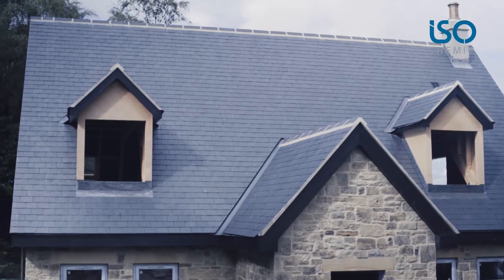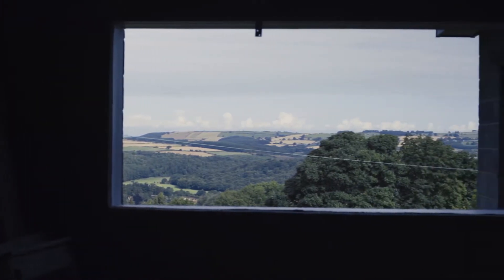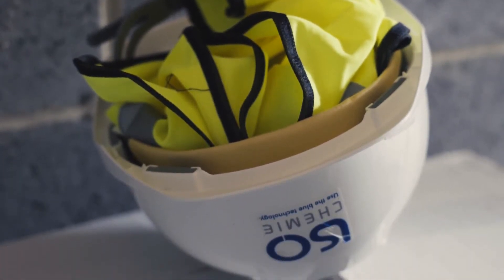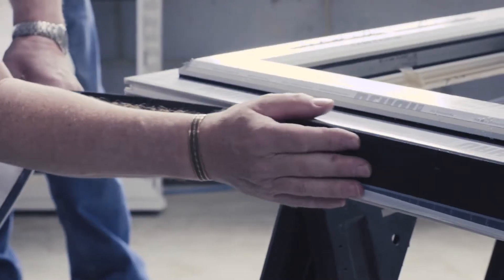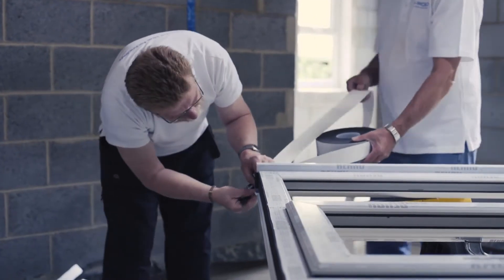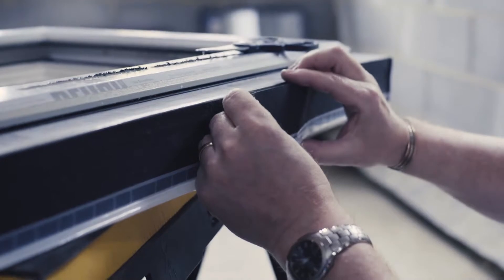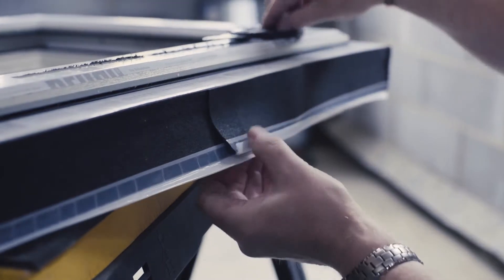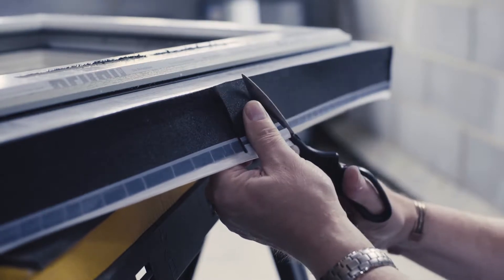ISO BLOCO ONE Installation - English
ISO BLOCO ONE Sealing Tape for sealing Aluminium Windows